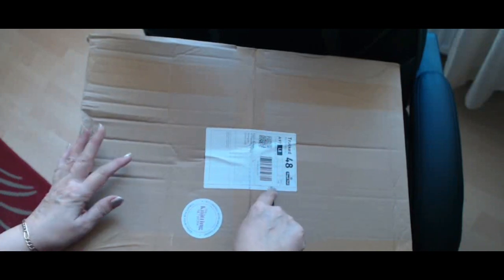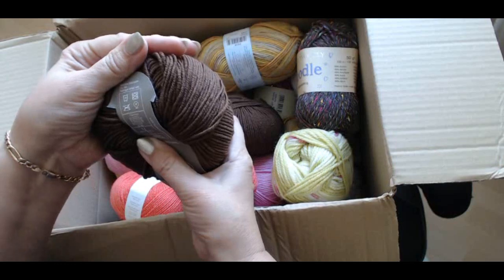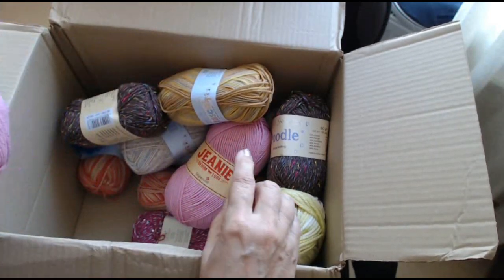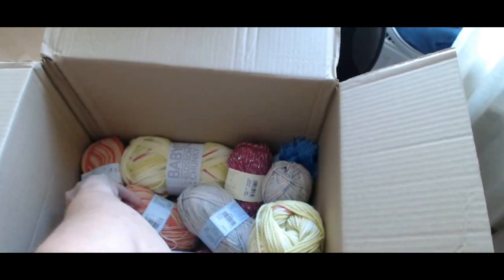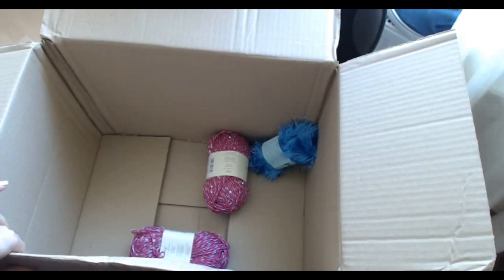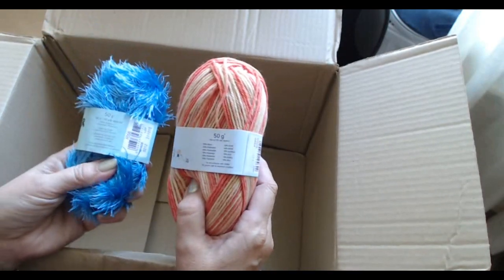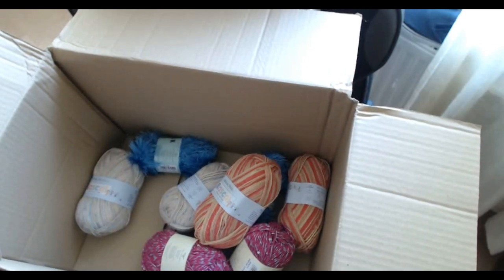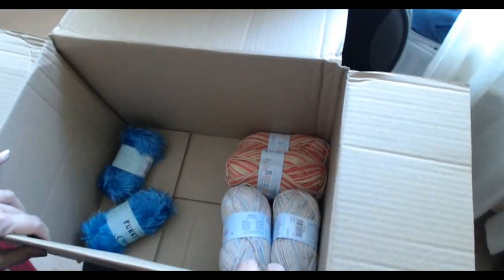Yarn unboxing. Happy mail Mystery box from knitting network what's inside them?? From Clair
yarn unboxing, KNITTING NETWORK MYSTERY BOXES Sent to me by my friend Claire. A big thank you my friend and what a surprise.